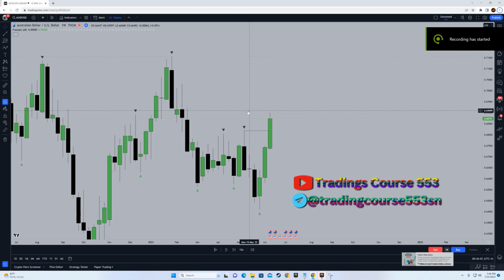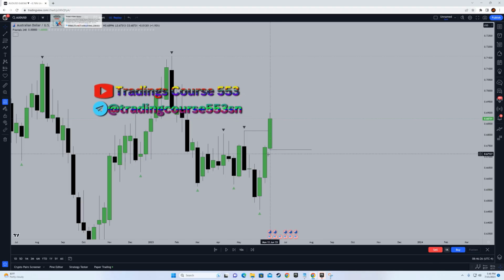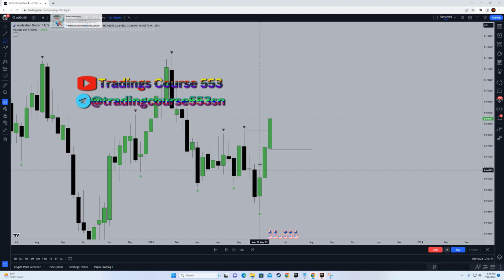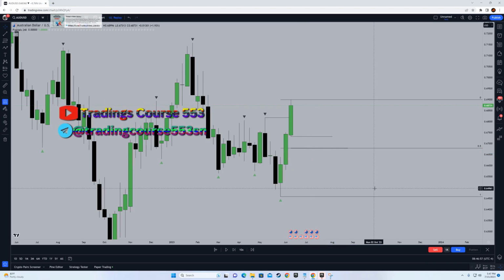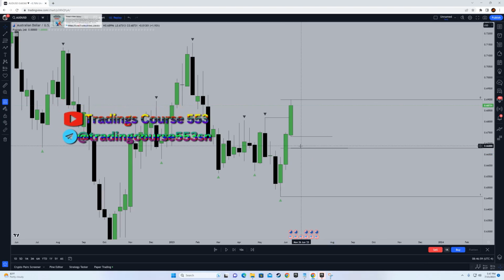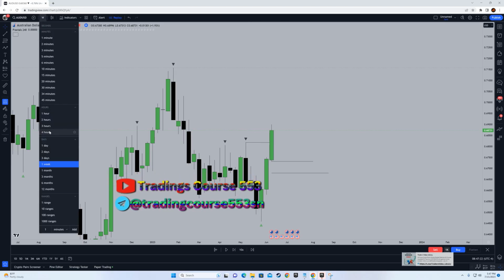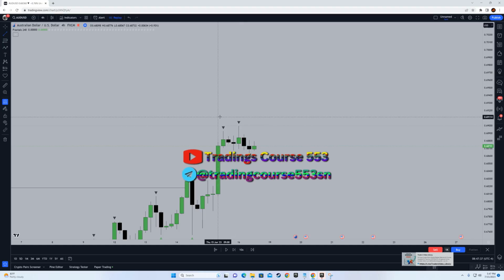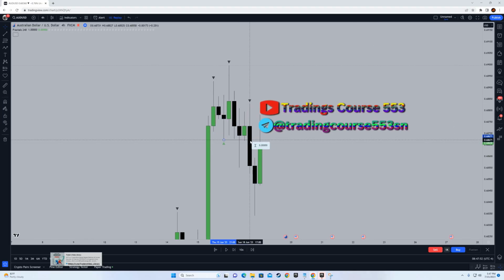Weekly Bias Forex Strategy Explained | SMC Market Structure Guide | FAIZ SMC TRADING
In this powerful lesson from the FAIZ SMC TRADING Forex COURSE, we explore a real Weekly Bias Example that shows how top traders use higher timeframe structure to dominate the forex market. Discover how understanding weekly bias helps align your trades with the institutional flow and improve win accuracy.

🔍 Inside this video you’ll learn:

What is Weekly Bias in Forex

How to read weekly market structure for trend direction

SMC strategy breakdown using a live chart example

How to use weekly bias with daily and intraday confirmations

Whether you’re a swing trader or long-term position trader, mastering the weekly timeframe gives you a big-picture edge and prevents emotional trading decisions.

🎓 Part of the FAIZ SMC TRADING Forex COURSE – learn Smart Money Concepts and elevate your strategy today!